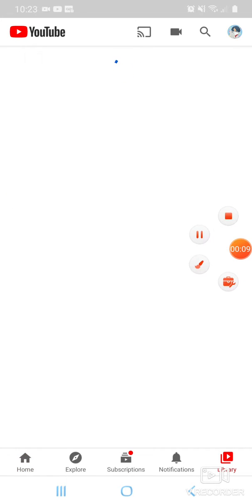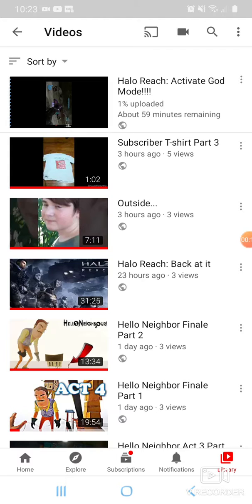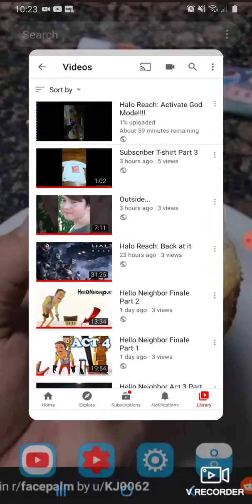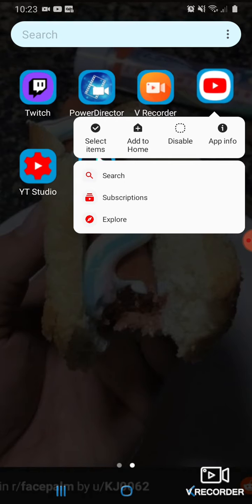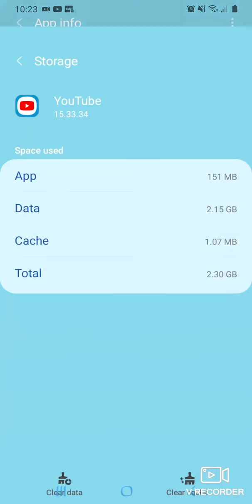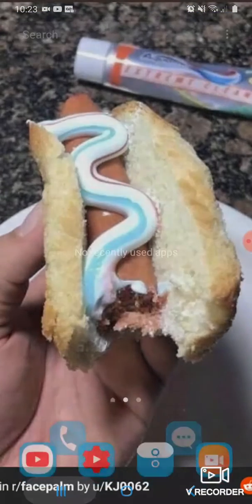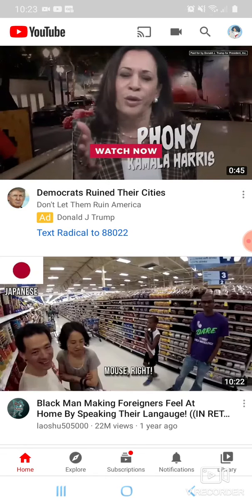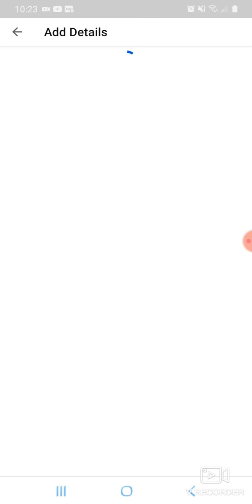How to fix upload pending problem on youtube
I wanted to help you guys out!